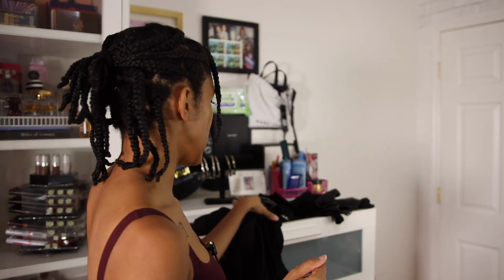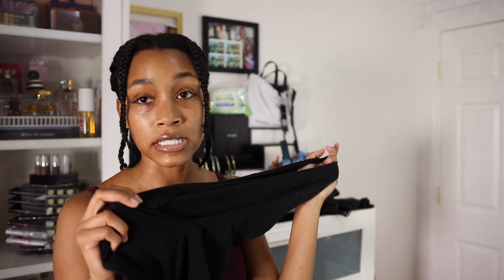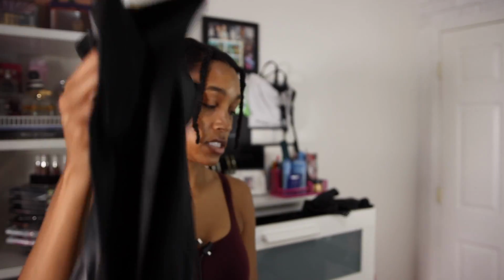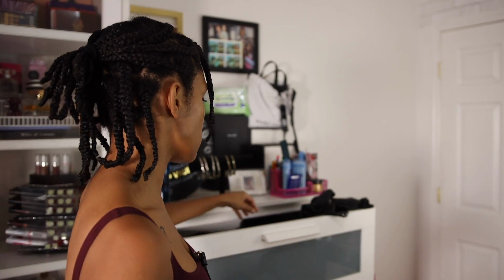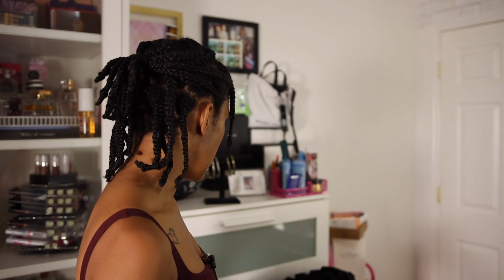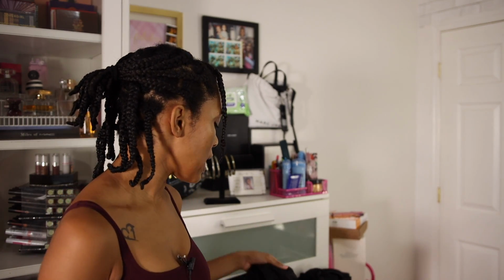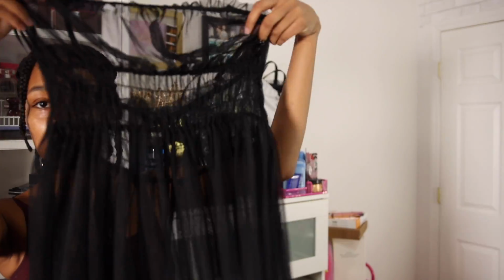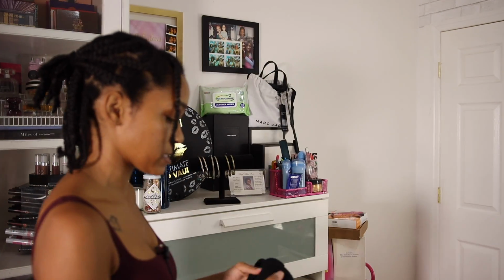FLYP APP REVIEW |SELLING MY CLOTHES AND MAKING MONEY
DOWNLOAD FLYP!

                   ❓F.A.Q❓

AGE: 26
ETHNICITY: Puerto Rican, Cuban, & Bajan
LOCATION: New York City
SKIN TYPE: Dry / Combination
HAIR TYPE: 4B/4C with Low Porosity

                   📹FILMING EQUIPMENT🖥

CAMERA: Canon EOS 90D - h

LENS: Sigma 18-35mm f/1.8
Canon 50mm f/1.4

LIGHTING: 18inch Dimmable Ring Light
2 Fovitec 600 LED Lights